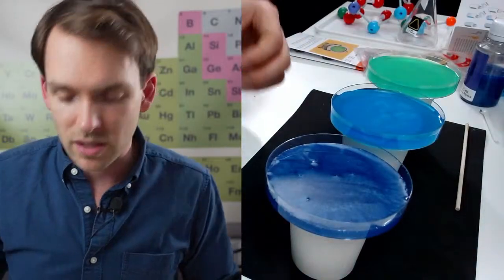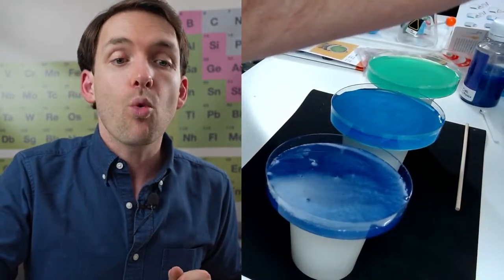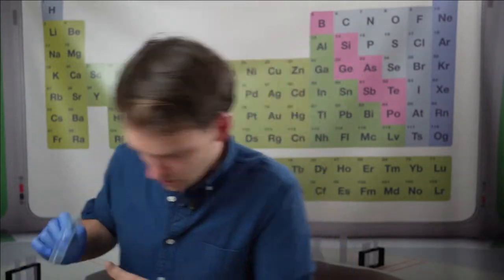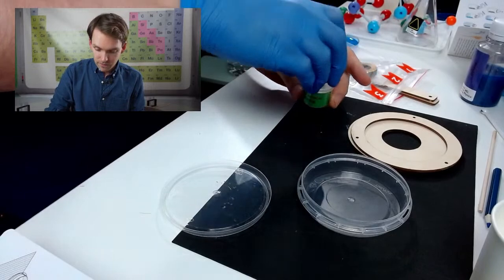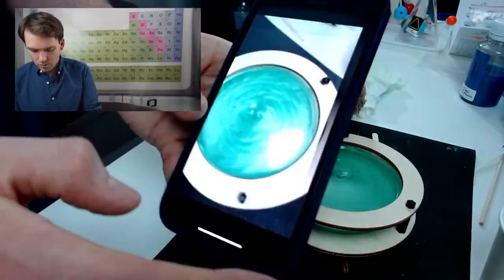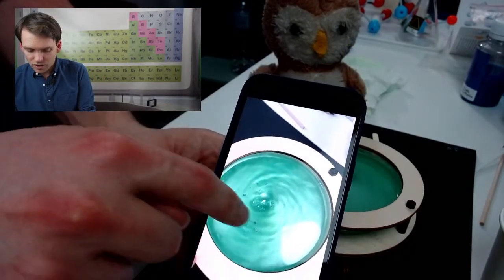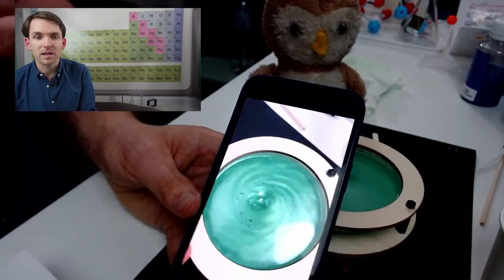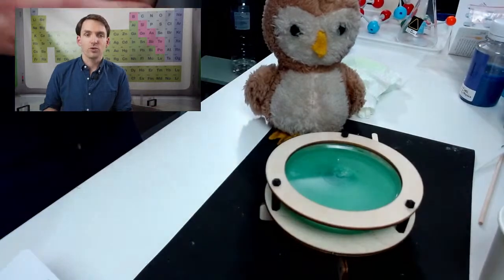Live lesson — Rheoscopic Fluid — MEL Physics set. Part II